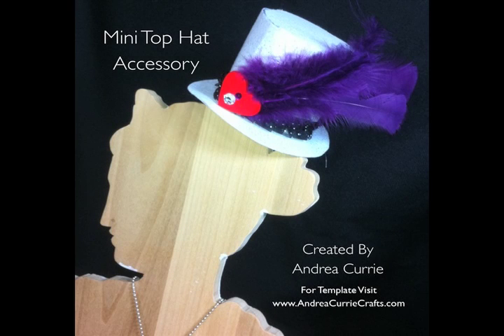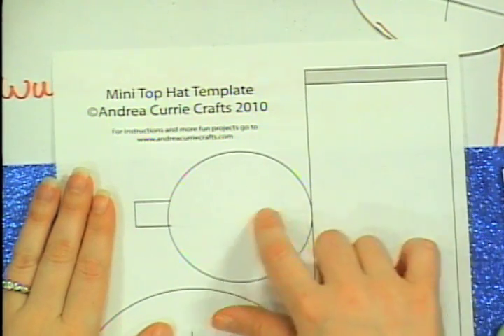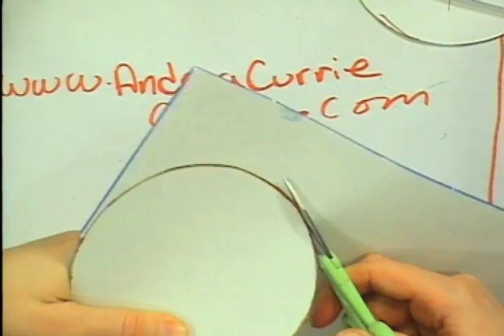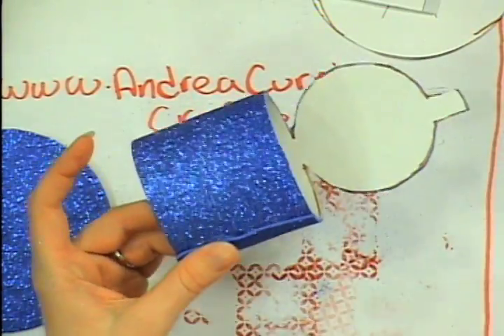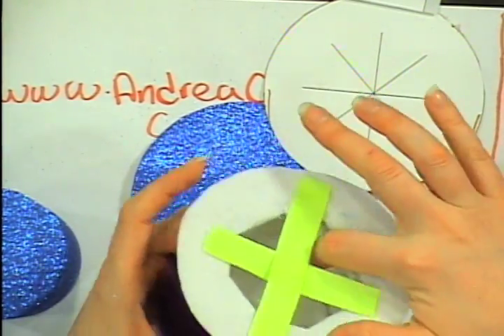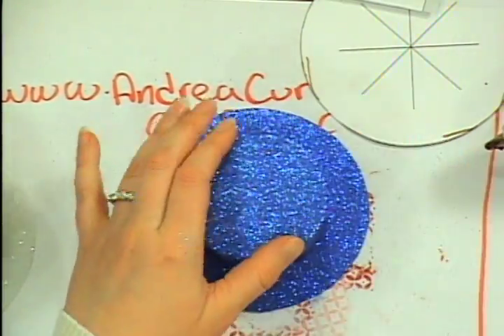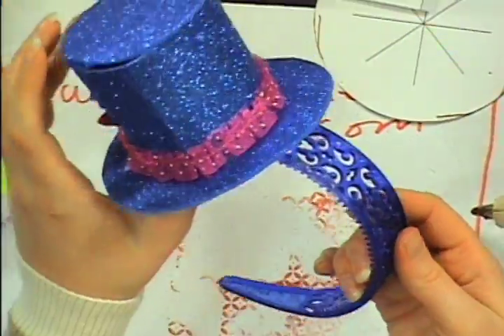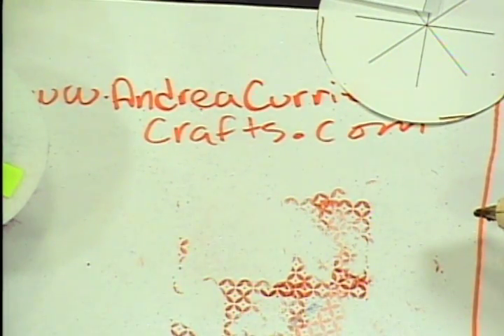🎩🎉DIY Mini Hats for a New Year's Eve Party 🎉🎩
Get ready to add a touch of charm to your New Year's Eve party with these adorable DIY Mini Hats! In this tutorial, we will show you how to create inexpensive party favors that are perfect for both kids and adults. Join Andrea Currie Crafts for some holiday crafting fun as we make these homemade mini hats using simple materials. Whether you're hosting a Tea Party or looking for unique Holiday Gift Ideas, these mini hats are sure to impress your guests. Watch as we dive into the world of crafting, scrapbooking, and painting to bring these cute creations to life. Let's celebrate the New Year in style with some creative DIY projects!